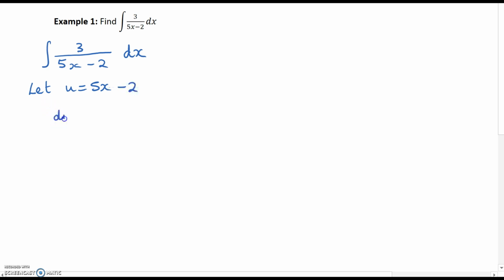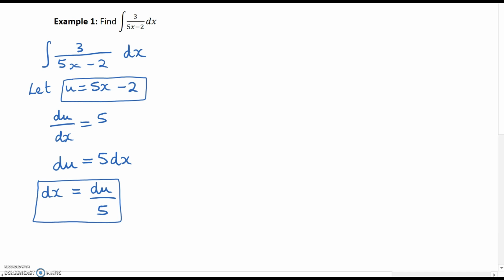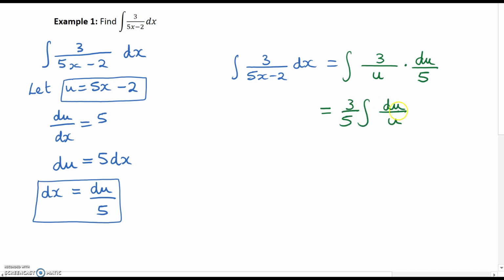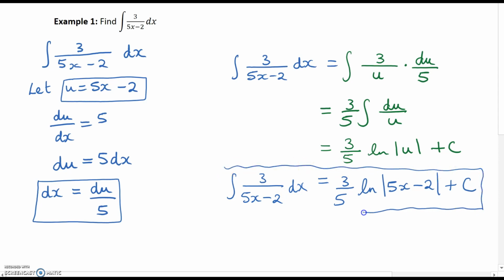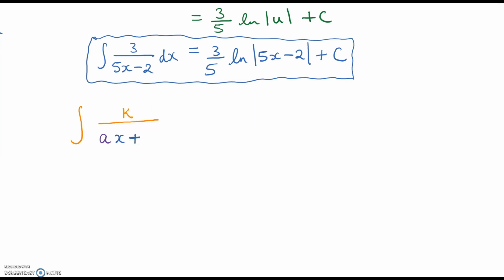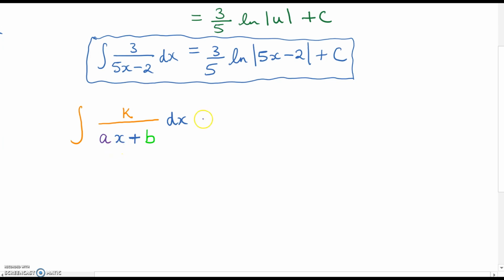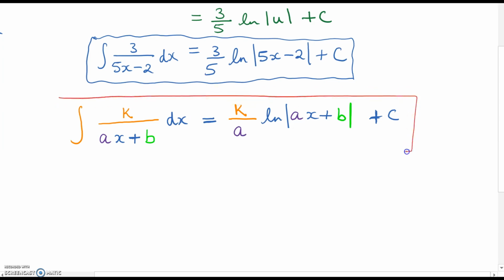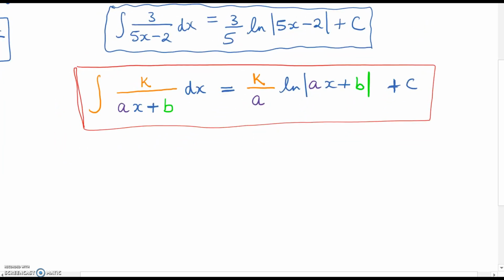Integrating Reciprocals, Example 1